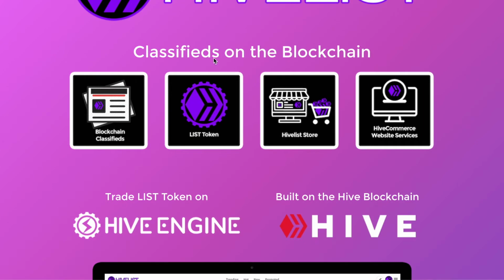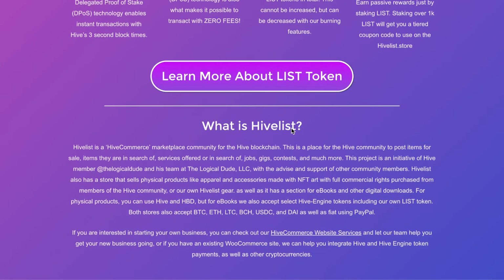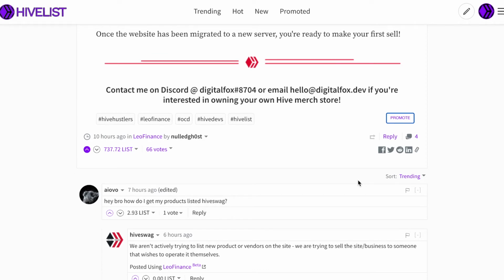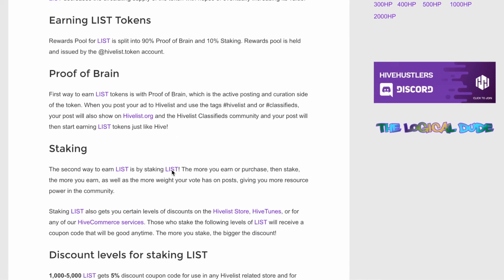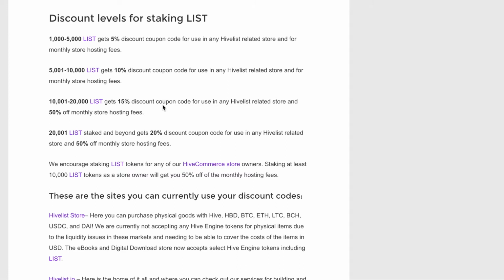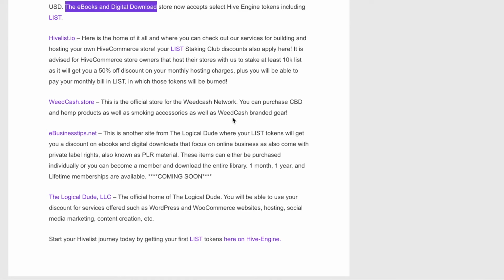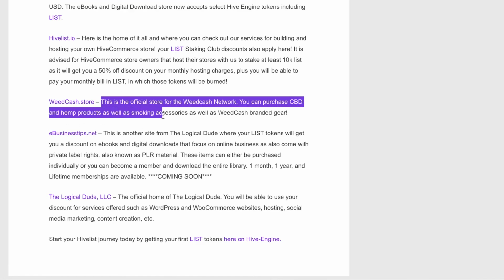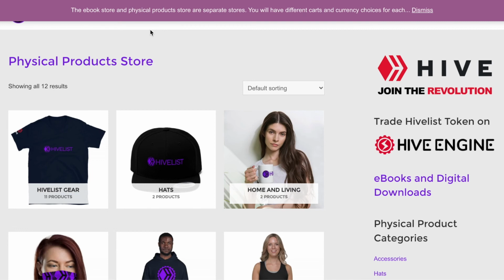Welcome to Hivelist 2.0 - Classifieds and e-commerce on the Hive Blockchain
Yes, here it is! The next evolution of the Hivelist platform! As a team, we are excited to bring you this, hopefully the final version for a while, haha. If you are new and don't know what Hivelist is, then this is a great video for you! We are a classifieds platform on the Hive blockchain giving way for ecommerce, or as we like to say, HiveCommerce, using HIVE and HBD as well as the Hive Engine second layer tokens.

Checkout this overview of the platform and hope to see you posting soon!

The following tags will activate your post to the Hivelist platform:
hivelist, classifieds, hivecommerce, forsale, services, events, gigs

Use one or more of these tags to get involved, or simply go to get started!

Come join us on the future of the internet and earn you some cryptocurrency doing things you do already, except you own your data, and you are a stake holder in the platform!

Be Cool, Be Real, and Abide!